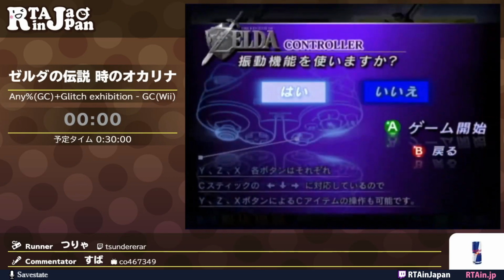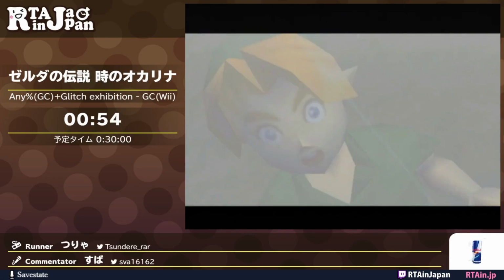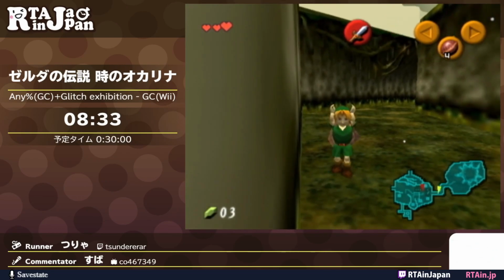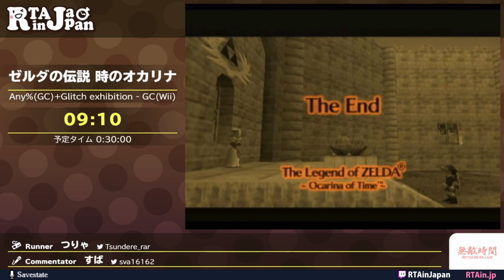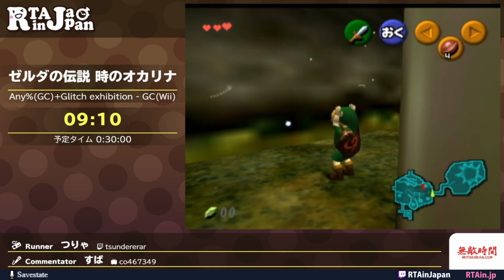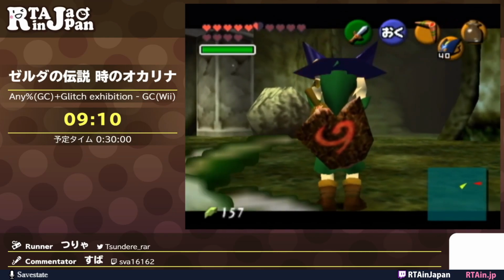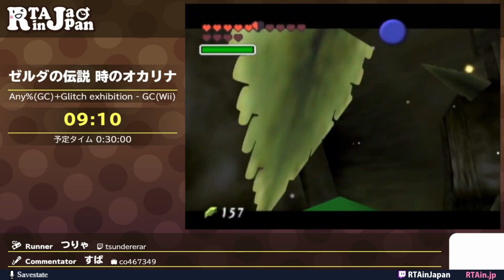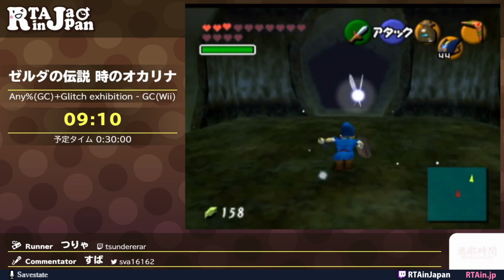Ocarina of Time Any% + Glitch Exhibition by Tsurya. RTA in Japan Marathon 2020 EN Restream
.RTA In Japan is a yearly marathon hosted by the Japanese speedrunning community, happening Dec 26--31.